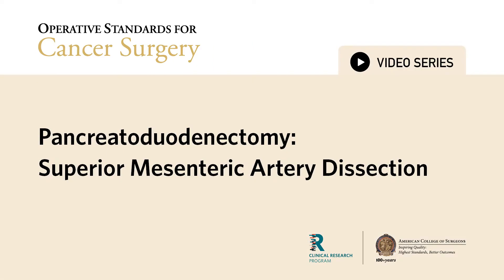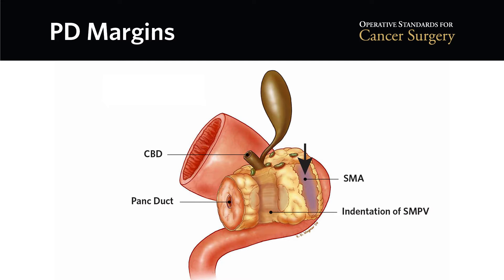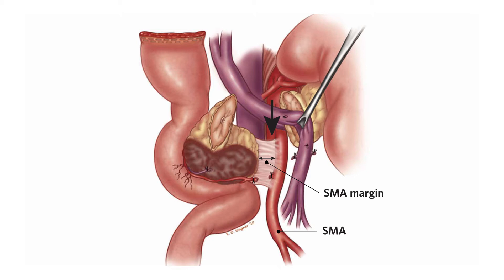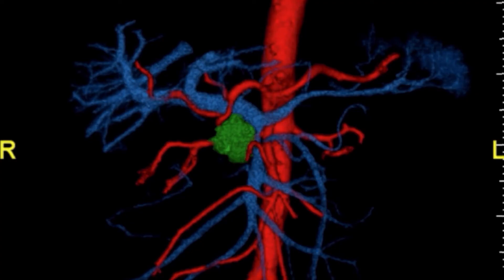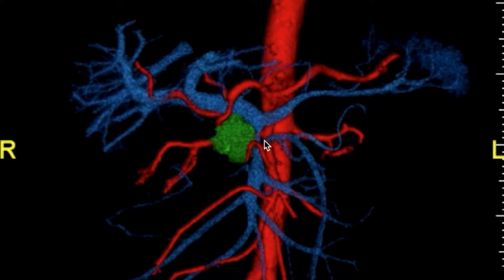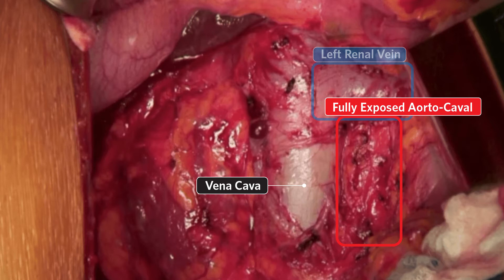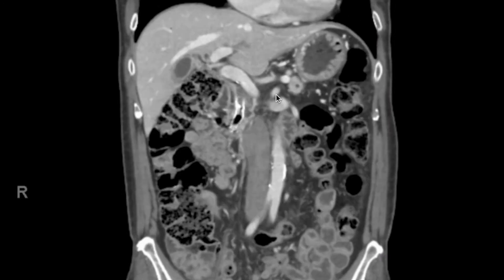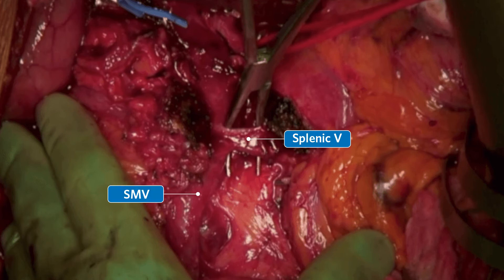Operative Standards in Cancer Surgery: Pancreatoduodenectomy: Superior Mesenteric Artery Dissection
This video highlights the key considerations and technical steps of the dissection of the tissue along the Superior Mesenteric Artery during a pancreatoduodenectomy using evidence-based recommendations.

The Operative Standards for Cancer Surgery Video Series, a collaboration between the ACS Clinical Research Program and the Journal of the American College of Surgeons, is designed to help surgeons incorporate evidence-based techniques into their practice.

The series is a companion to the Operative Standards for Cancer Surgery manuals, which offer evidence-based recommendations for cancer operations.